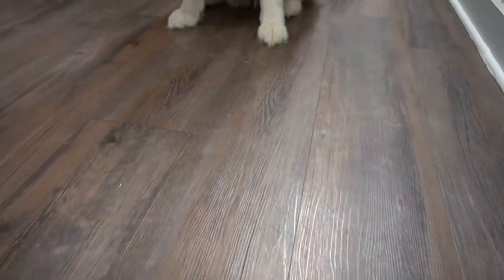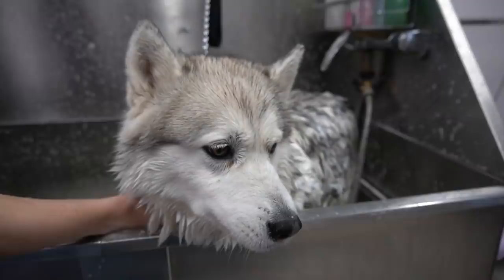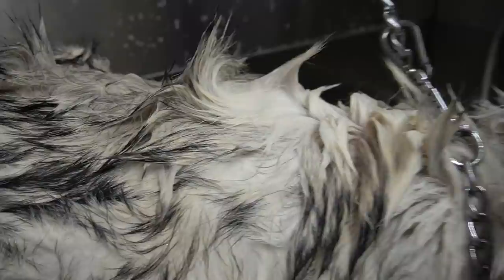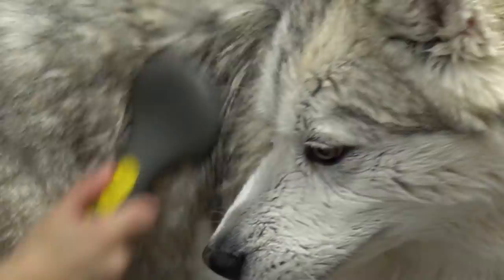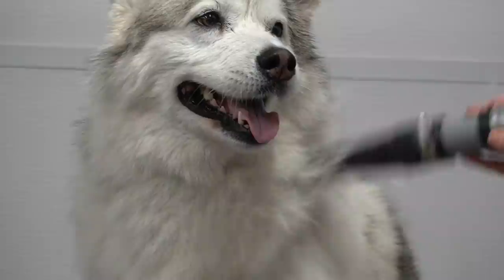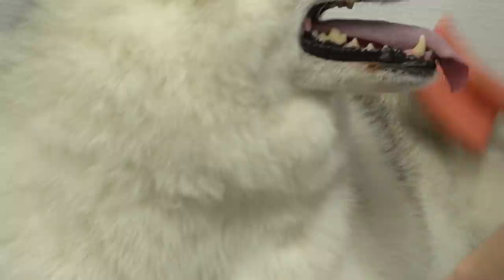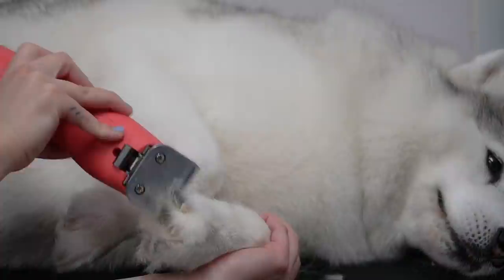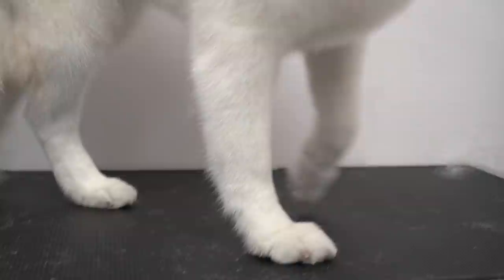Gorgeous Unicorn Husky Dog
Do you want your pet featured on our channel? Purchase one of our Girl With The Dogs bandanas or frisbee, take a picture of your pet modelling it and send it to . Your pet could be featured as our 'pet of the day' at the end of one of our videos.

• Breed specific product recommendations: